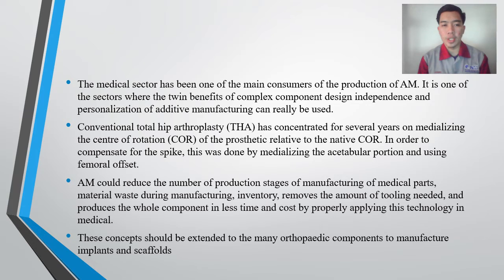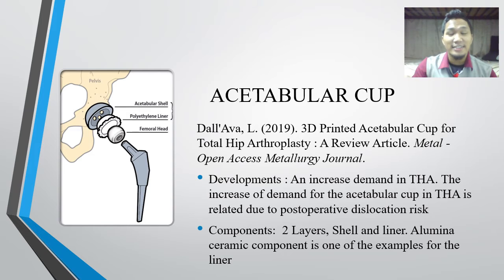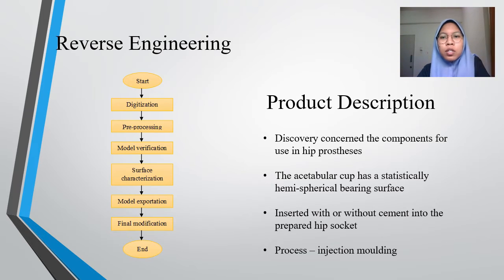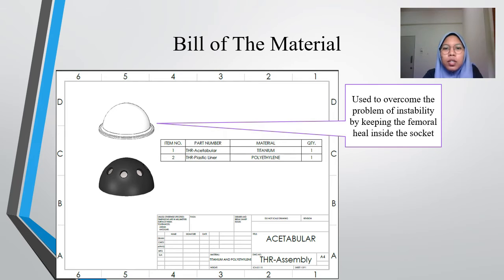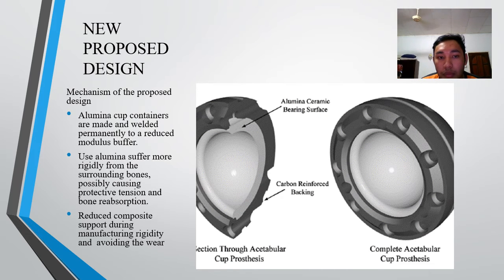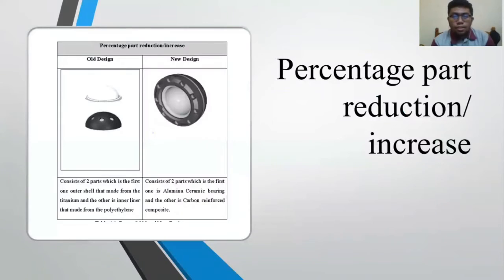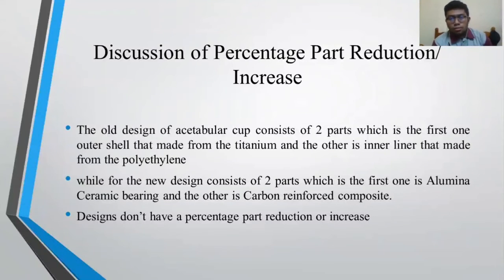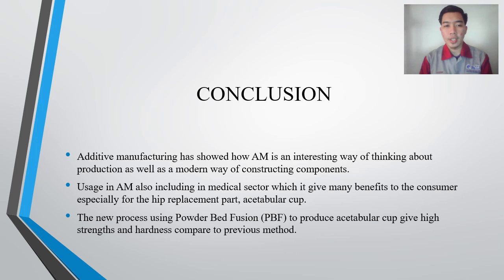AM Project: Orthopedic Hip Replacement Sockets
1. Akmal Izzuddin Bin Ismail  (B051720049)
2. Muhammad Faris Bin Sanusi (B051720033)
3. Siti Nur Hidayah Binti Husni (B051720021)
4. Muhammad Aiman Bin Megat Kamaruzzaman (B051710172)
5. Ahmad Izzuddin Bin Abd Razak (B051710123)